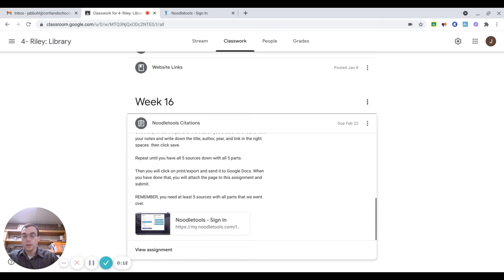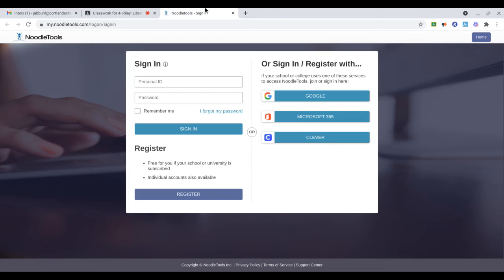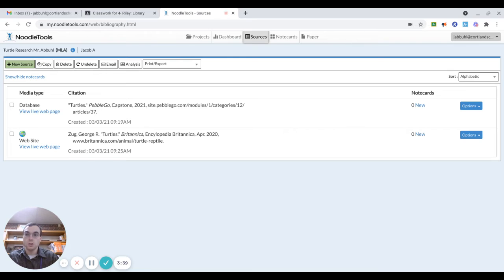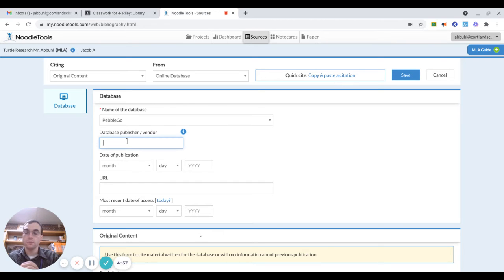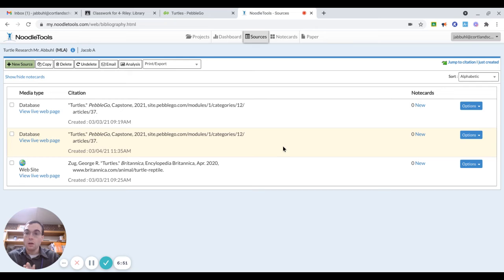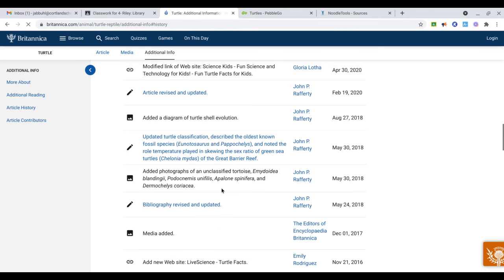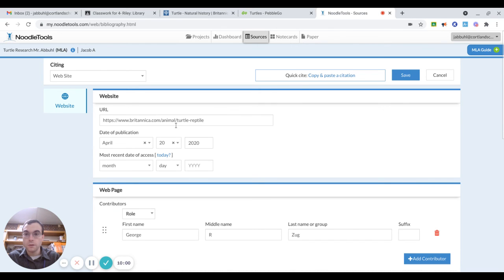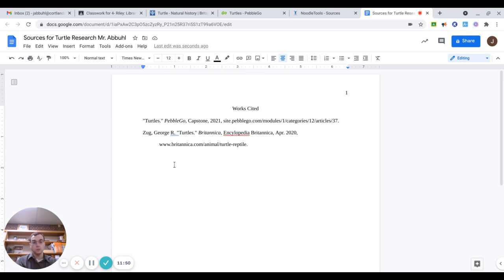How to use Noodletools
This video will cover how to create citations in Noodletools for the databases and websites we have been using with our project.

Remember, to find the information to our citations, we need to check the top or bottom of the web page for things like title, author, year, and website link.